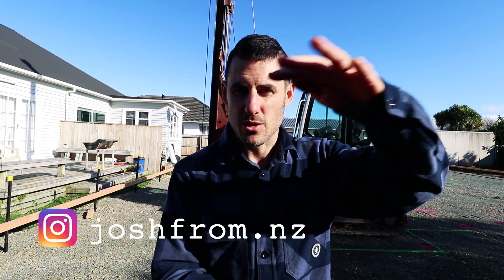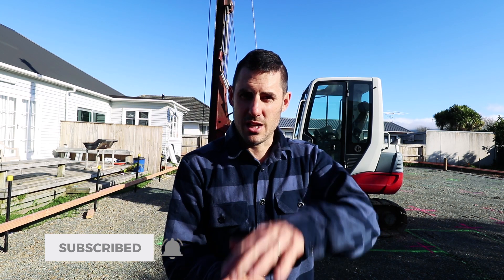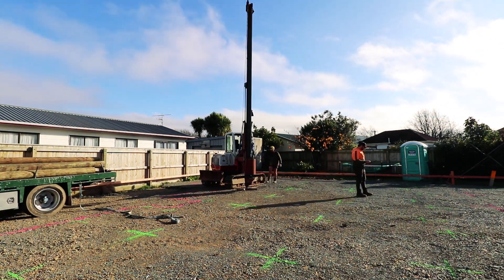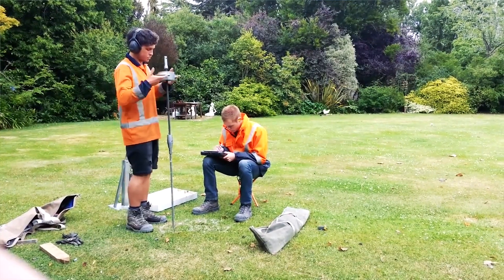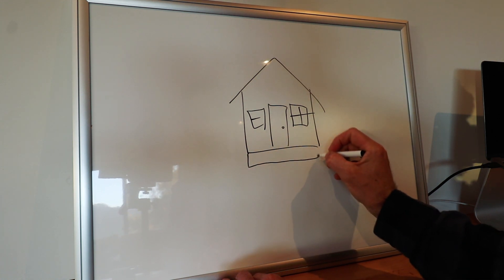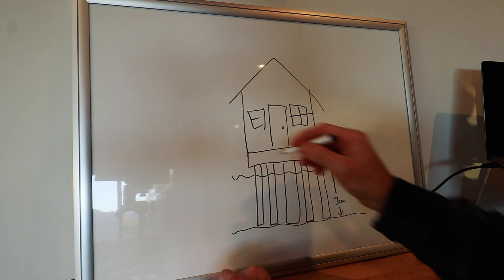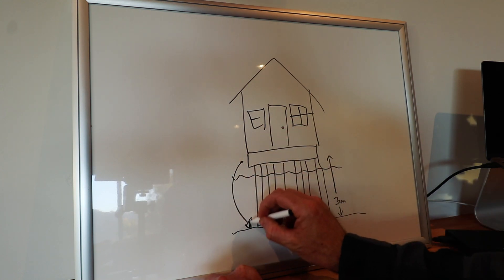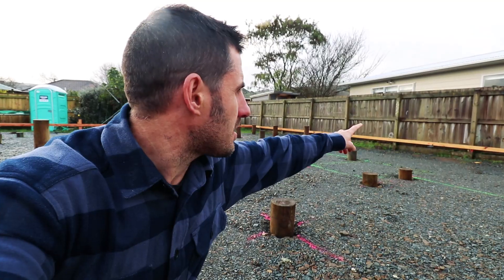Driven Timber Piles under Concrete Slab Foundation // NZ Builder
What do you do when the ground your building on is too soft to handle the foundation load? One of the options is to drive timber piles in until they hit "Good Ground"

That's exactly what we did on the townhouse job. We drove x72 150mm SED Timber piles to an average depth of 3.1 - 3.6m in preparation for our concrete slab. The Piles are H5 Treated

Good ground is defined in NZS 3604:2011 Timber-framed buildings as soil that has an ultimate bearing pressure of 300 kPa.

Evidence of good ground includes where:
foundations of adjacent buildings show no signs of settlement or inadequate bearing
there is no evidence of landslides in the vicinity
there is no evidence of buried services
there is no organic soil, peat or soft clay.

Re: Using Timber in the Ground From NZ Wood...

The piles are expected to be permanently below ground level after construction. The groundwater level is expected to be not far below the tops of the piles.

Wooden piles in this context should give a 100+ year service life. Untreated wood that is permanently below the groundwater level will not decay so treated wood certainly won’t either.

The large size of the piles means that there is much more preservative chemical present than in the 50x50mm stakes on which decay resistance is normally evaluated.  This means that the above-groundwater portion will have a longer life than is assigned to H5 timber which will be longer than H4 treated timber in the same situation.